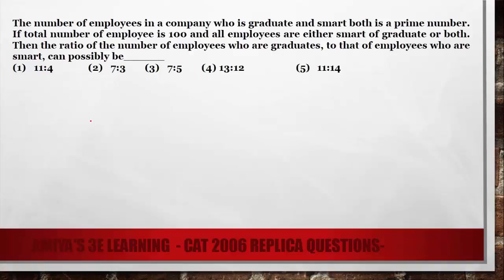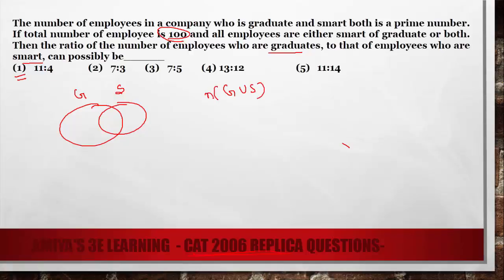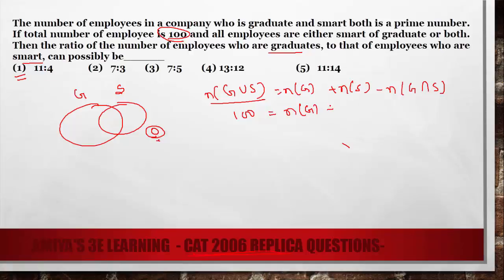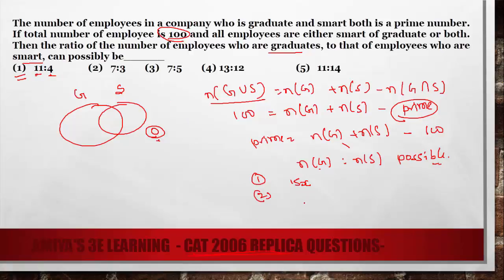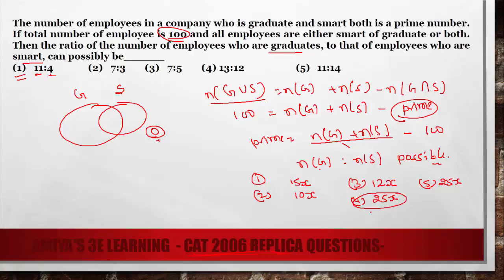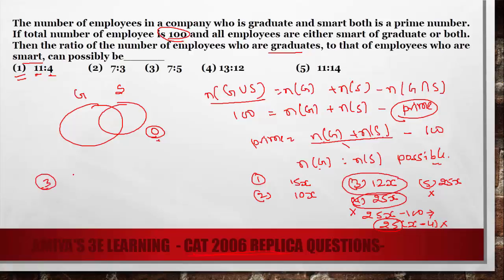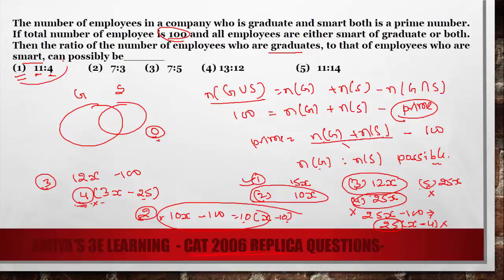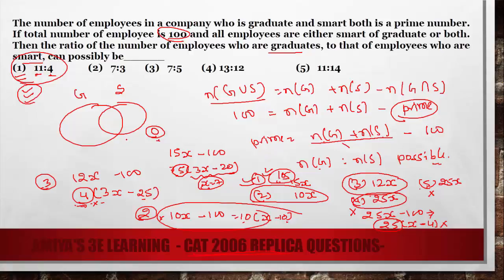CAT 2006 Prime Sum Replica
The number of employees in a company who is graduate and smart both is a prime number. If the total number of employee is 100 and all employees are either smart of graduate or both. Then the ratio of the number of employees who are graduates, to that of employees who are smart, can possibly be______
(1)   11:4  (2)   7:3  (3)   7:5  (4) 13:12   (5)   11:14